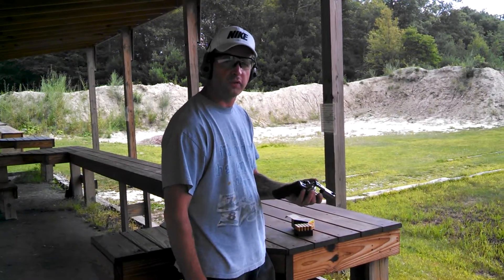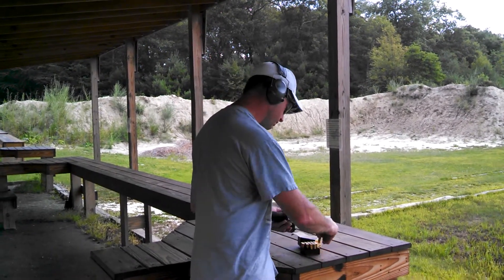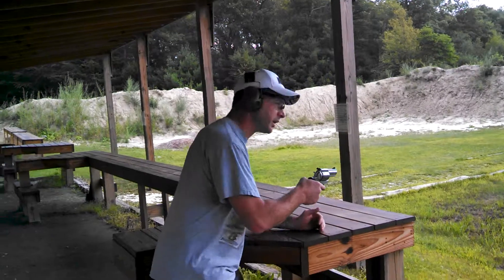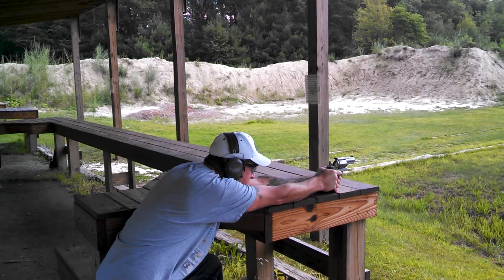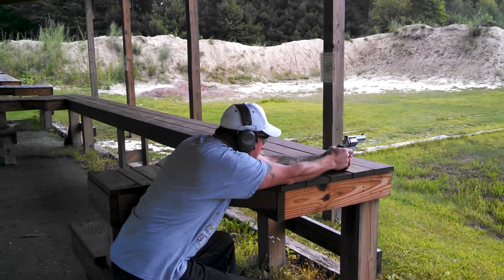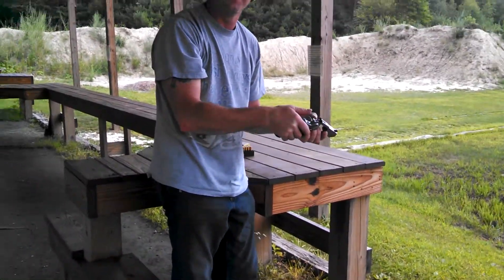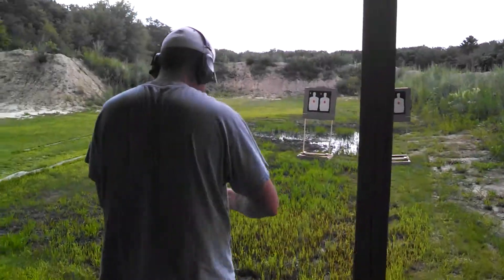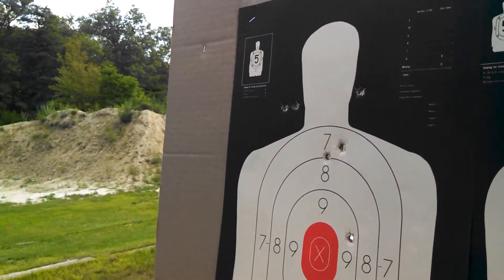Ruger 454 alaskan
Shooting the Ruger 454 for the first time. Its a bit rough.